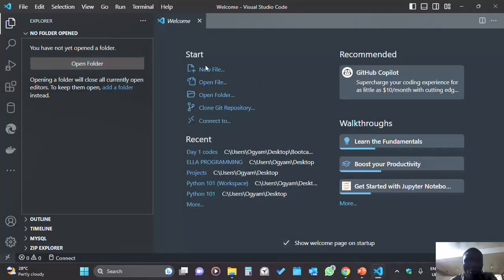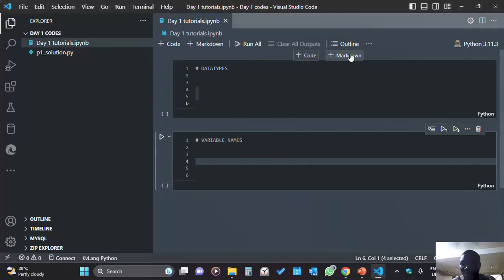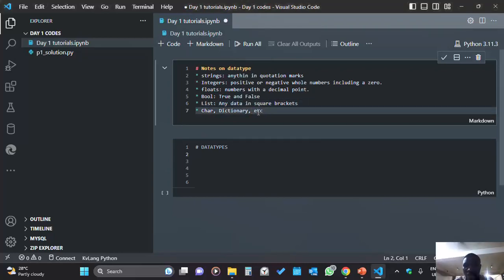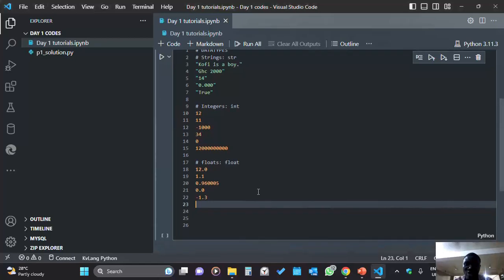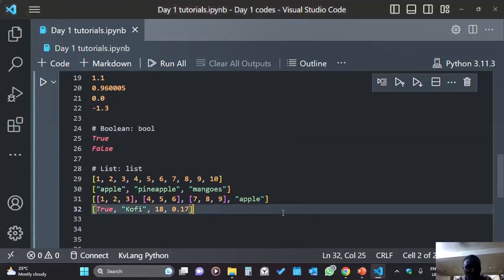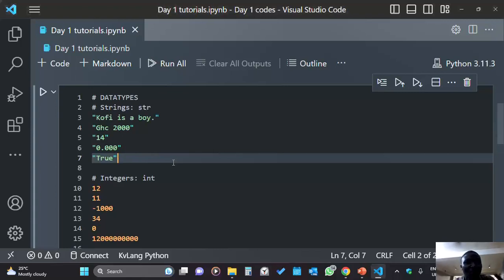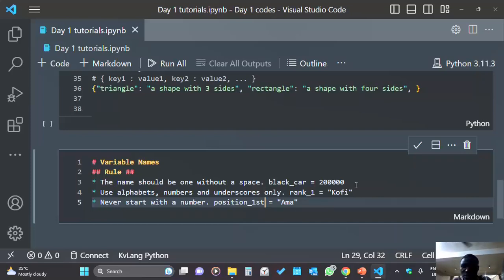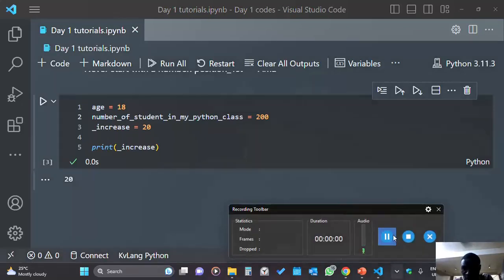Day 1 video 1 - Python Datatypes and Variable names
This video goes explains the concept of Datatypes and introduces the view to 6 common datatypes that are frequently used in python.
The second half of the video talks about variable names and the rules for creating variable names.